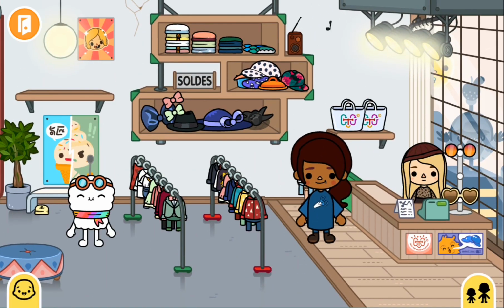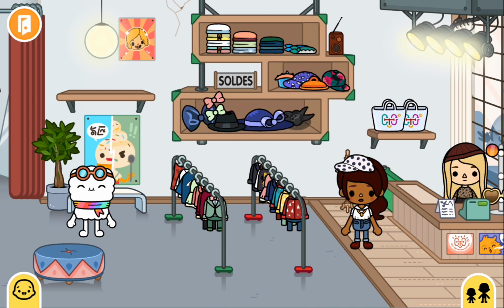toca boca *with voice*